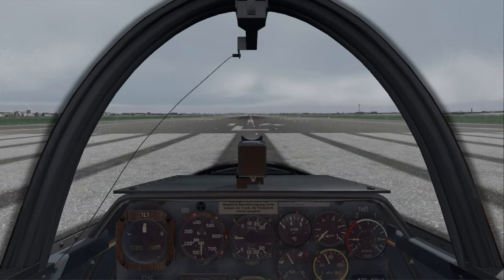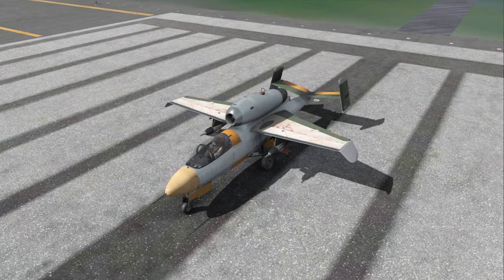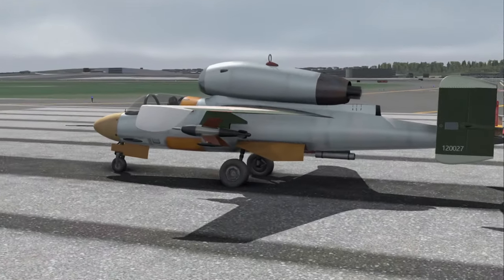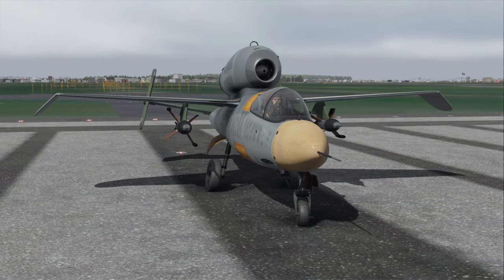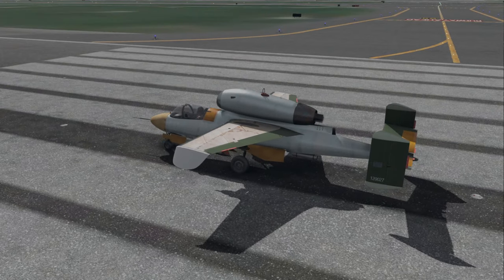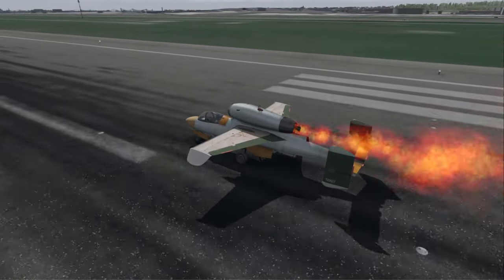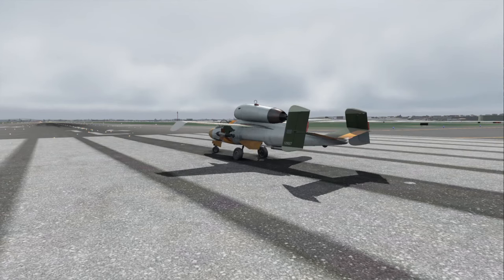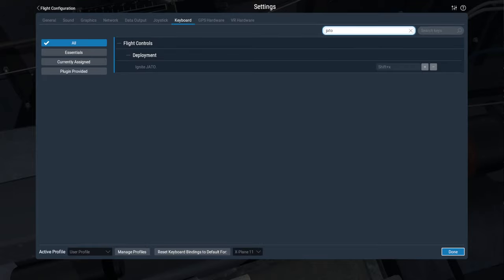X-Plane 11 - VSKYLABS He-162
I cause a great deal of damage to the VSKYLABS He-162 repeatedly to test its advertised "Comprehensive damage simulation."